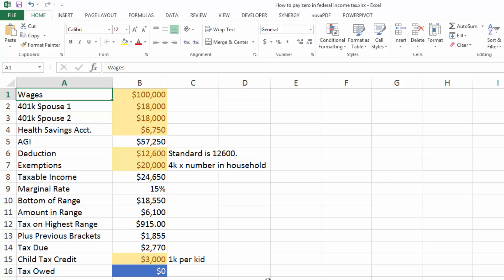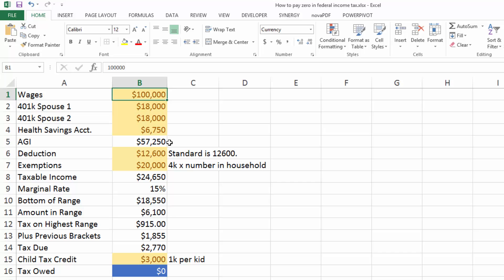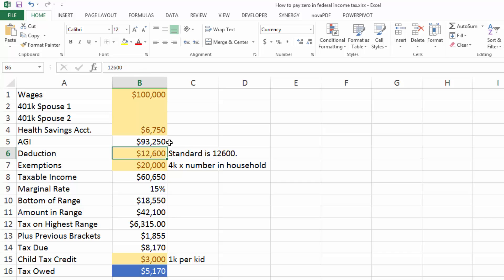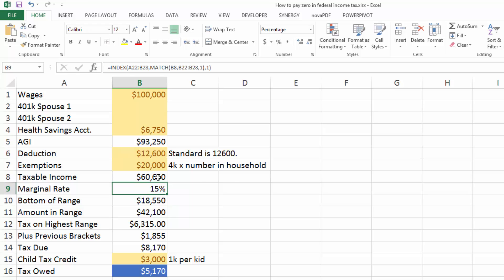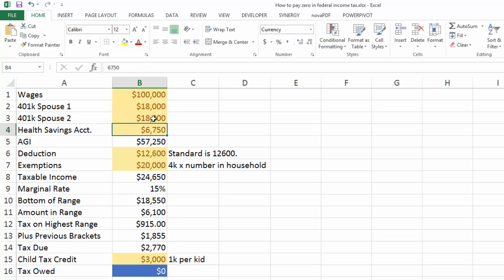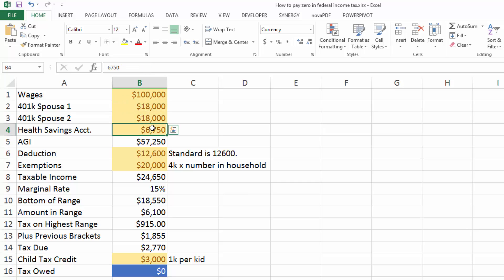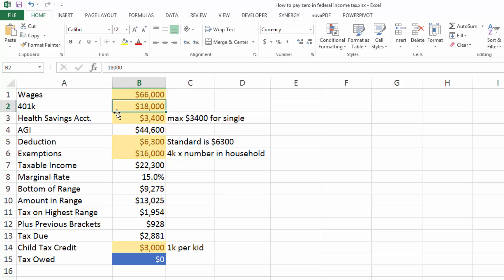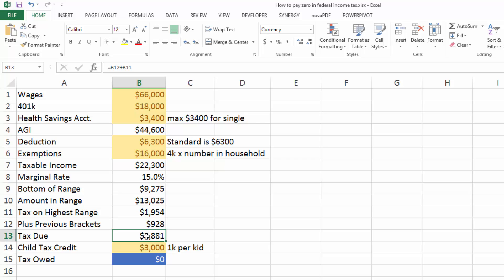How to Pay Zero Federal Income Tax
Let's walk through the math of how to pay zero federal income tax (in the US).